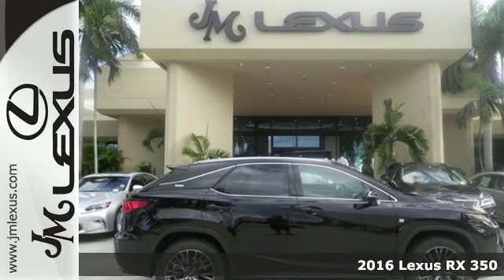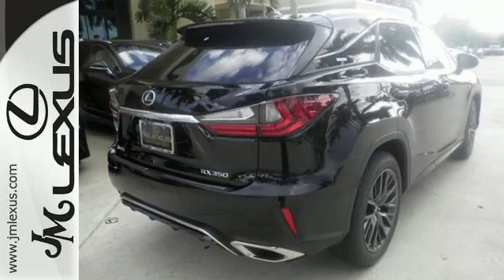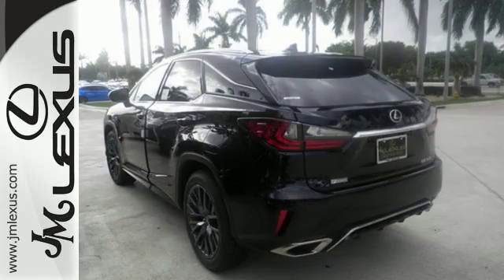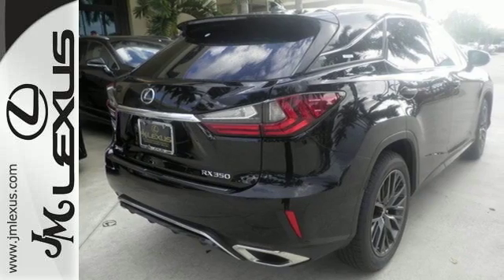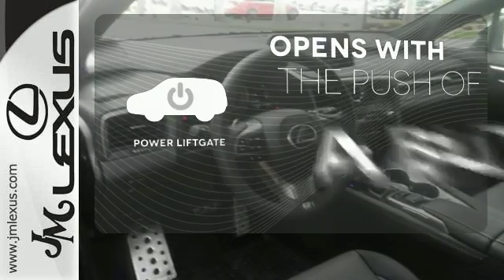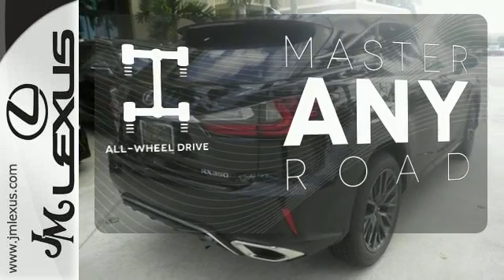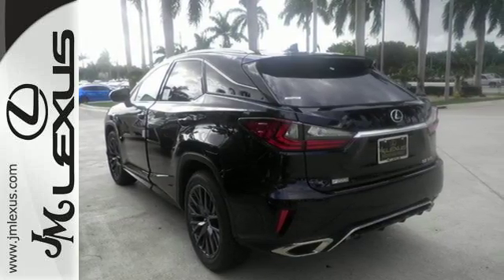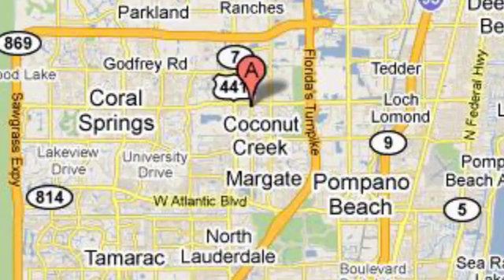New 2016 Lexus RX 350 Margate FL Fort Lauderdale, FL #607094 - SOLD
Year: 2016
Make: Lexus
Model: RX 350
Trim: F Sport
Engine: 3.5L V6
Transmission: Automatic 8-Speed
Color: Obsidian
Interior: Black
Stock #: 607094
VIN: 2T2BZMCA4GC028289
You are currently viewing a new 2016 Lexus RX 350 with JM Lexus the #1 Volume Lexus Dealer since 1992! Thank you for your interest. We look forward to working with you. Stock #: 607094 Exterior: Obsidian Interior: Black Trim: F Sport JM Lexus 5350 West Sample Rd Margate FL 33073

Address:
5350 W Sample Rd